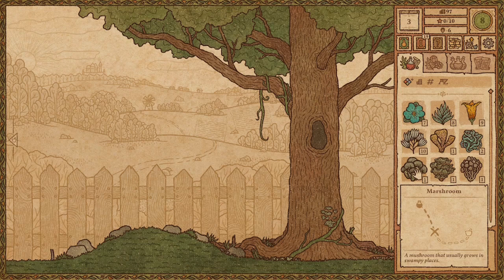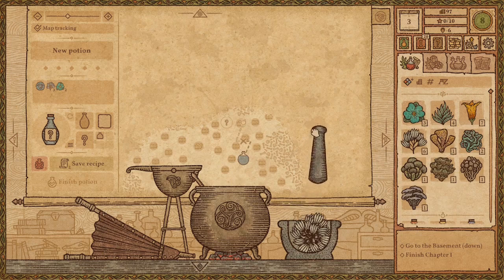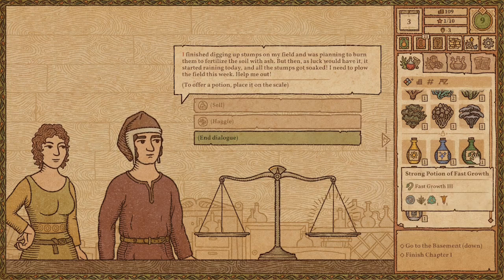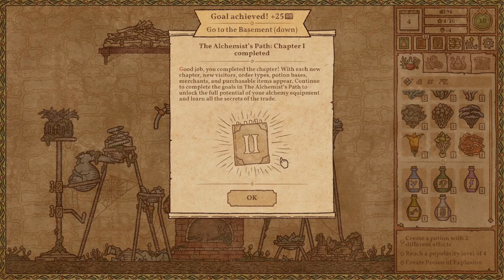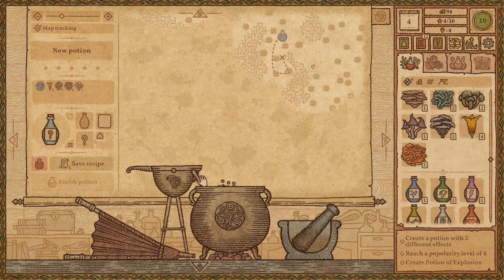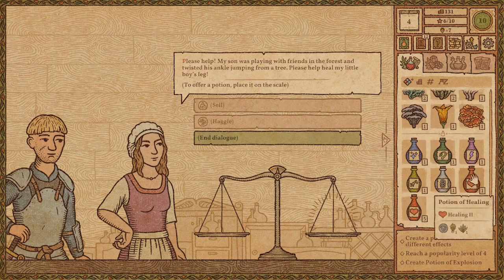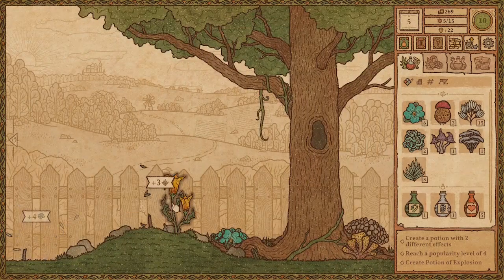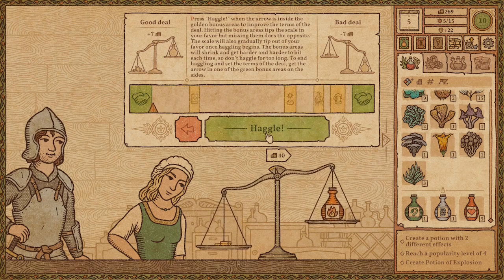I found the basement- Potion Craft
Exactly what in says in the title.